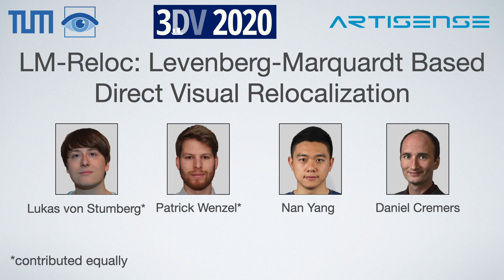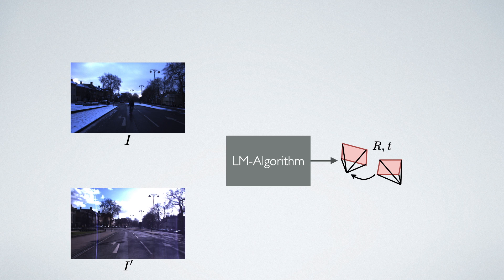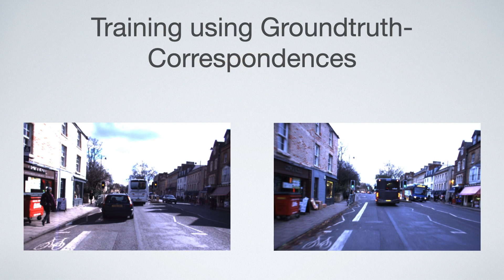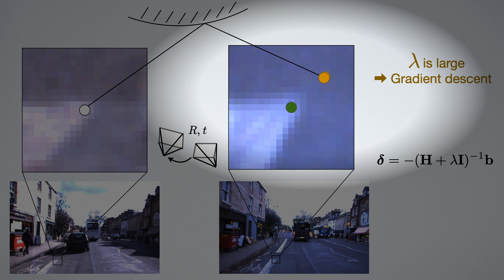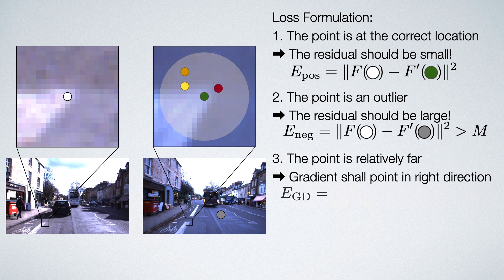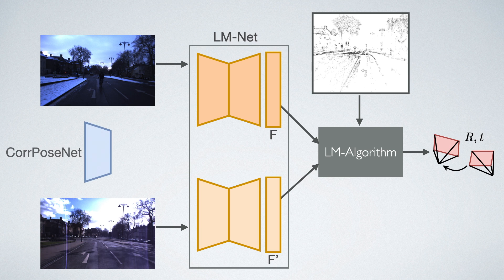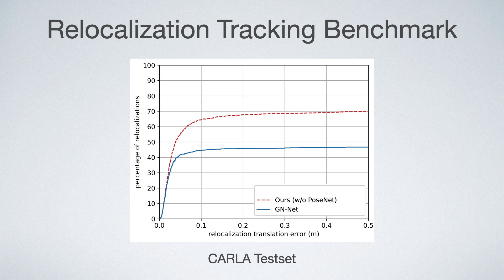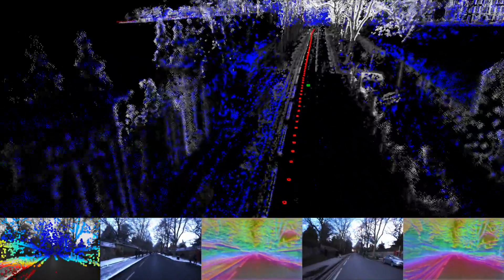[Presentation] LM-Reloc: Levenberg-Marquardt Based Direct Visual Relocalization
This is the presentation video for our work:
LM-Reloc: Levenberg-Marquardt Based Direct Visual Relocalization

Authors:
Lukas von Stumberg*
Patrick Wenzel*
Nan Yang
Daniel Cremers
* equally contributed

Abstract:
We present LM-Reloc – a novel approach for visual relocalization based on direct image alignment. In contrast to prior works that tackle the problem with a feature-based formulation, the proposed method does not rely on feature matching and RANSAC. Hence, the method can utilize not only corners but any region of the image with gradients. In particular, we propose a loss formulation inspired by the classical Levenberg-Marquardt algorithm to train LM-Net. The learned features significantly improve the robustness of direct image alignment, especially for relocalization across different conditions. To further improve the robustness of LM-Net against large image baselines, we propose a pose estimation network, CorrPoseNet, which regresses the relative pose to bootstrap the direct image alignment. Evaluations on the CARLA and Oxford RobotCar relocalization tracking benchmark show that our approach delivers more accurate results than previous state-of-the-art methods while being comparable in terms of robustness.